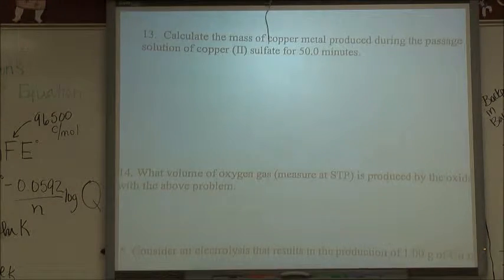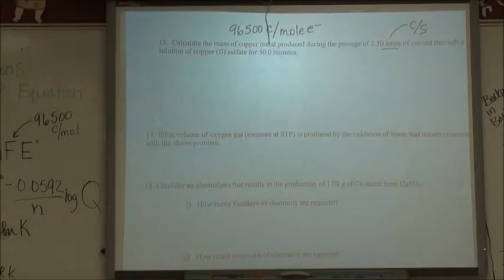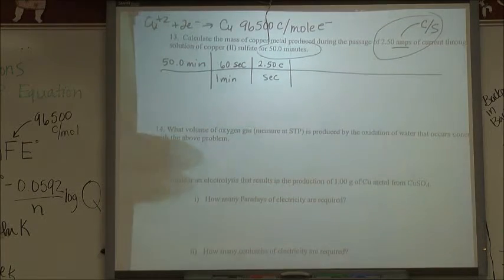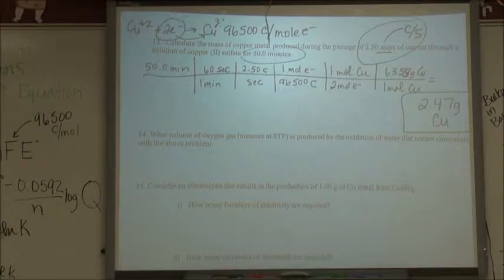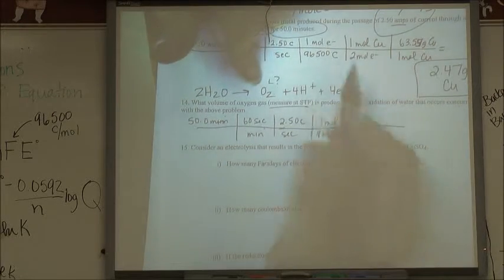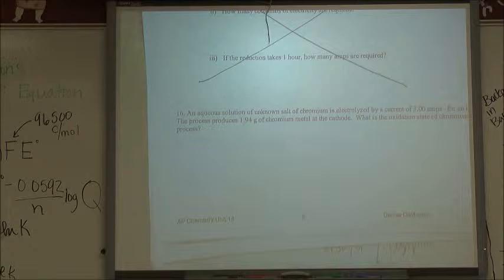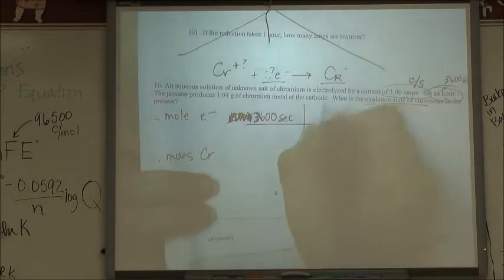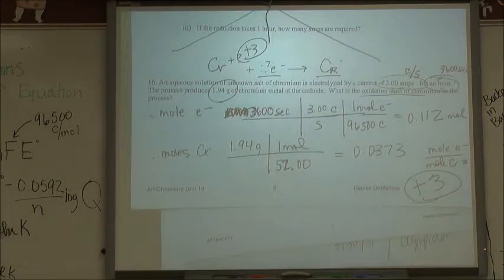DeMartino 030411 AP Chem 2 Class - Part 3.wmv